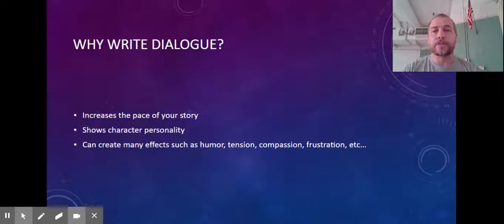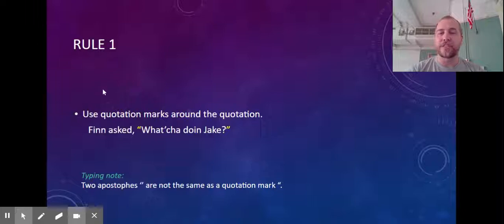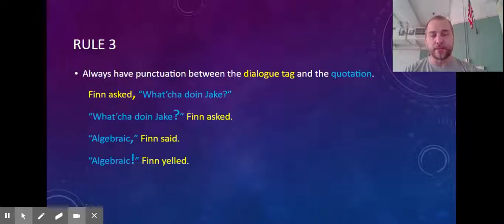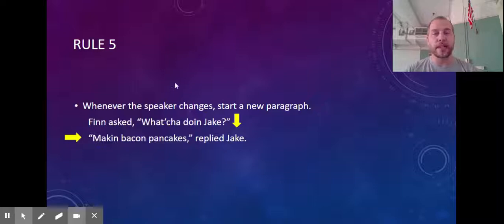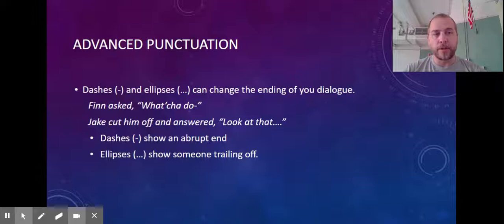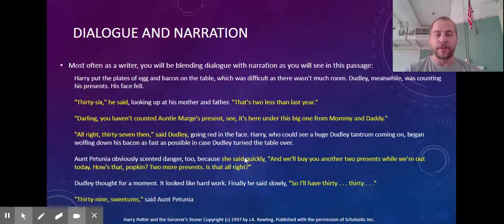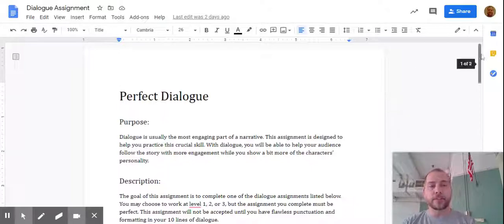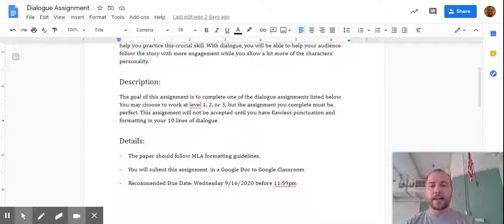3 Dialogue Lesson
Lesson on writing dialogue in a narrative. Designed for students of Mira Loma High School